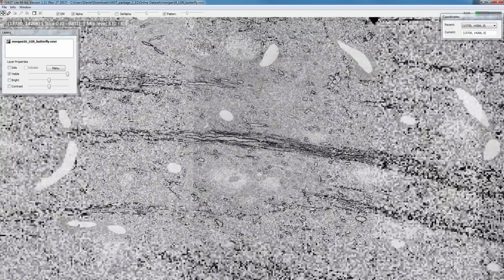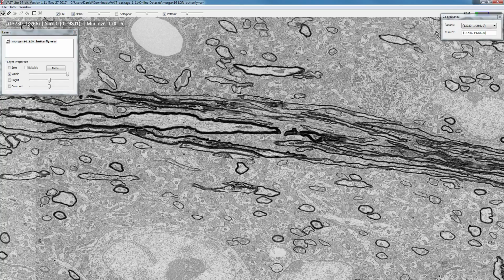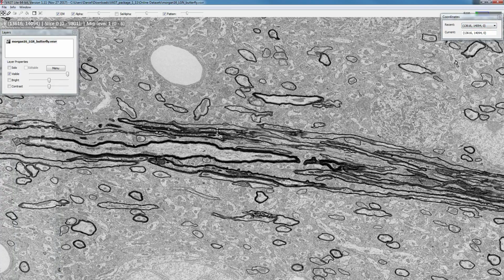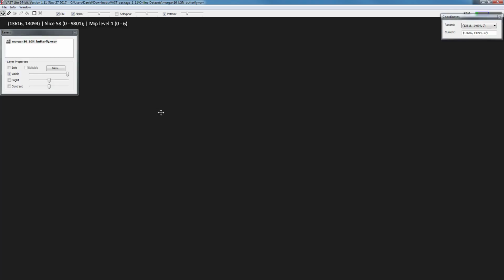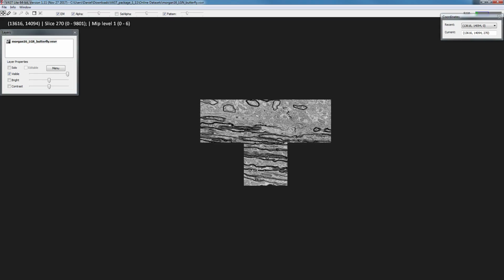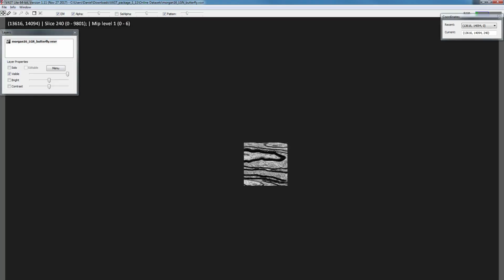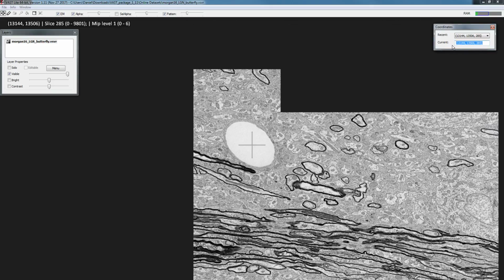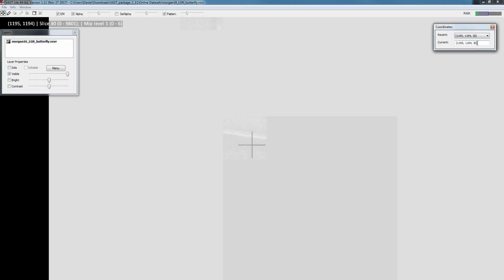VAST Lite Tutorial: How to move around a data set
VAST (Volume Annotation and Segmentation Tool) is a free Windows program to view and segment large image stacks.